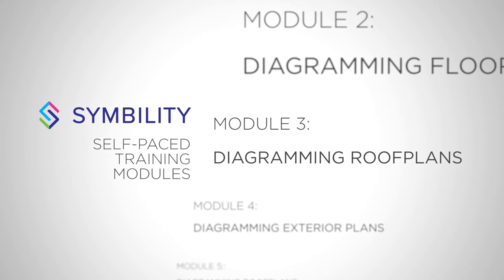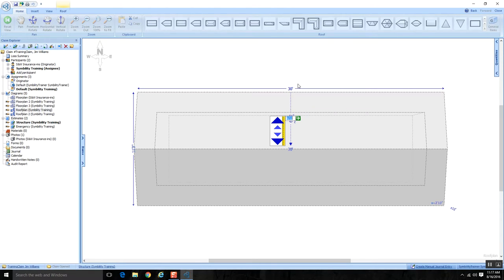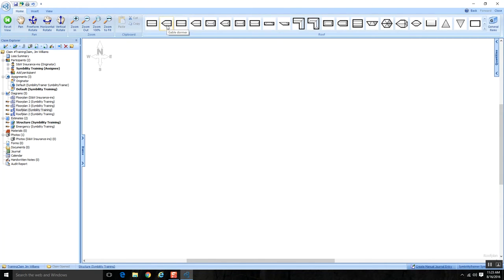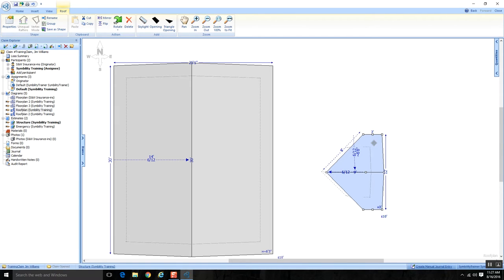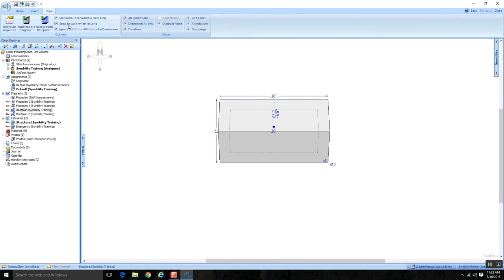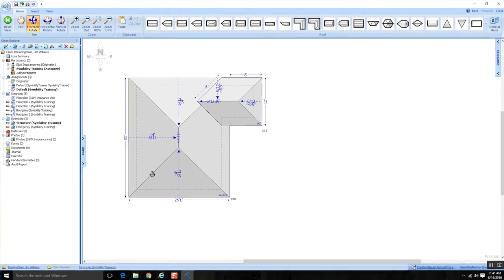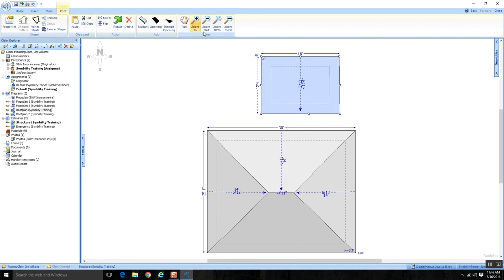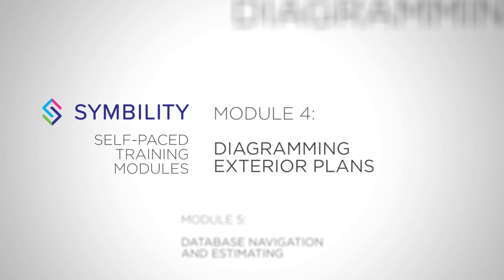Symbility Training Module 3: Diagramming Roofplans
SYMBILITY FREE SELF-PACED VIDEO TRAINING MODULES

Learn the basics of Symbility Mobile Claims online, on your time. 7 curated videos taught by our very own industry experts.